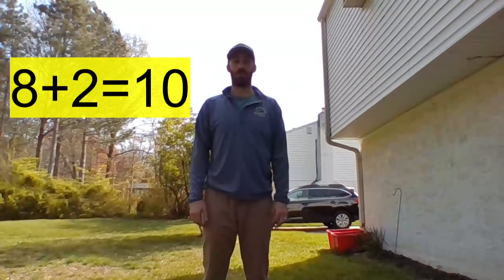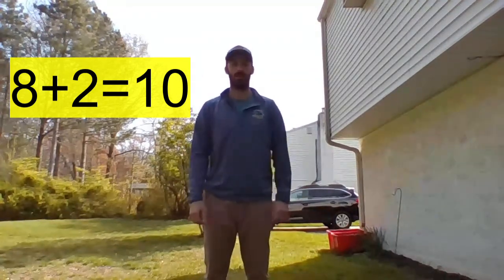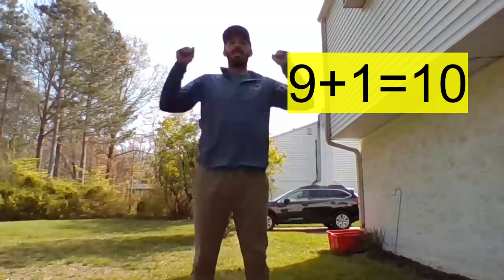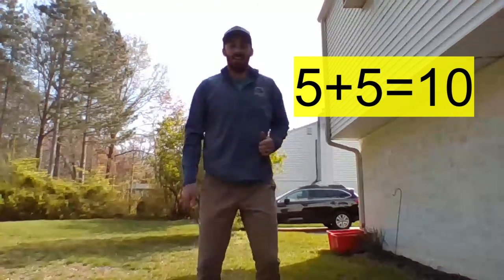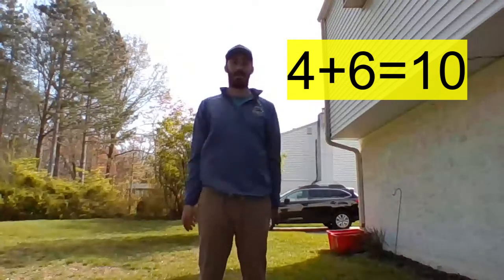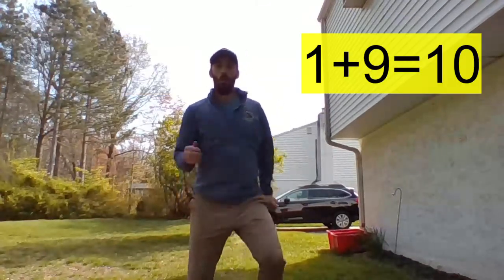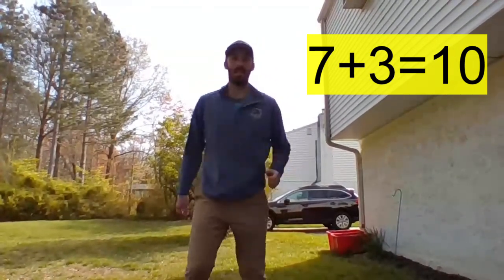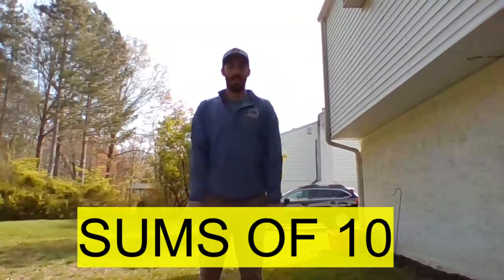Brain Exercise Sums of 10